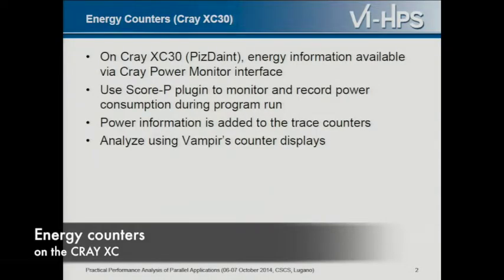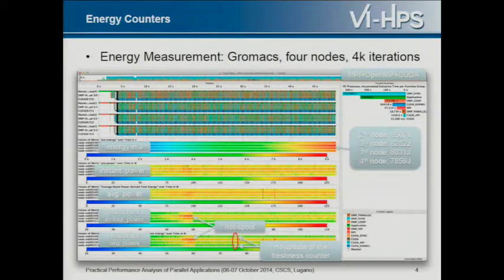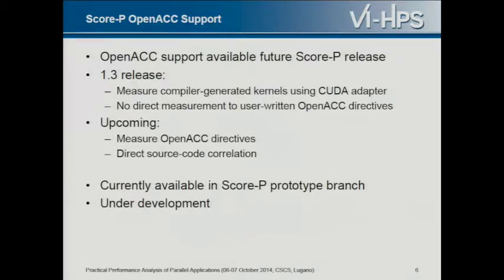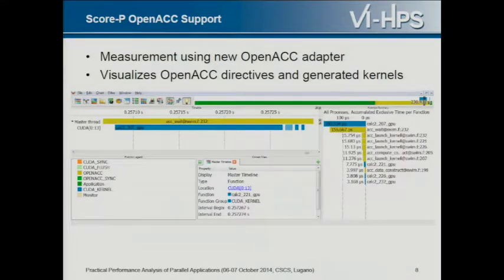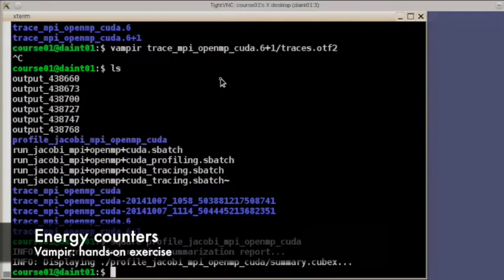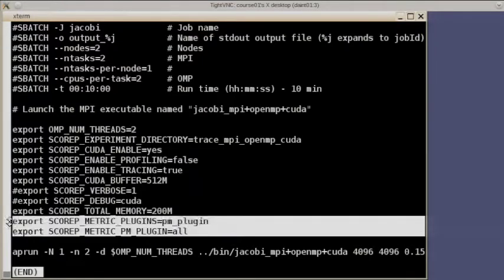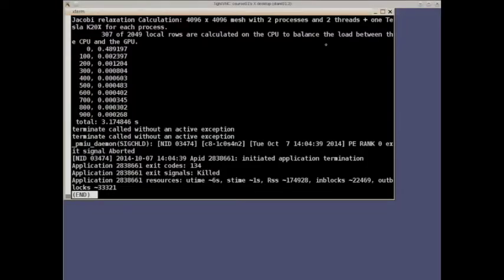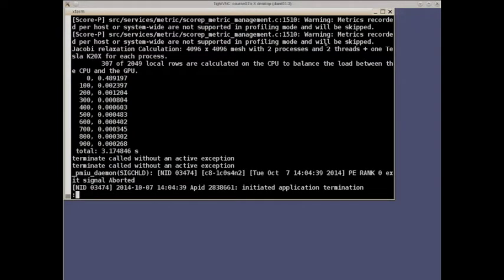Practical Performance Analysis of Parallel Applications (part7)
This video is the recording of CSCS course: Practical Performance Analysis of Parallel Applications (October 2014).

Vampir: CRAY XC Energy counters support (00:40)
Vampir: CPU Energy counters (01:34)
Vampir: GPU Energy counters (04:10)
Vampir: Energy counters : gromacs case study (05:12)
Vampir: Energy counters : comparing energy efficiency between nodes (07:50)
Scorep: OpenACC support (09:44)
Scorep: OpenACC support / pgi compiler (15:28)
Scorep: OpenACC support / cce compiler (16:04)
Energy counters: hands-on exercise (16:31)
Energy counters: hands-on exercise / setup and compilation (16:54)
Energy counters: hands-on exercise / running (18:14)
Energy counters: hands-on exercise / analysis with Vampir (19:38)
Energy counters: hands-on exercise / comparing energy efficiency between nodes (22:10)
Energy counters: hands-on exercise / freshness metric (22:52)
Energy counters: hands-on exercise / custom metric (23:54)
Energy counters: hands-on exercise / energy vs power (26:27)

Speakers:
   Dr. Brian Wylie, Forschungszentrum Jülich GmbH.